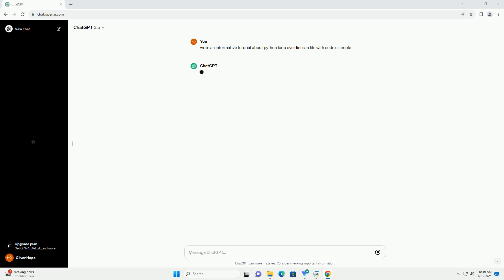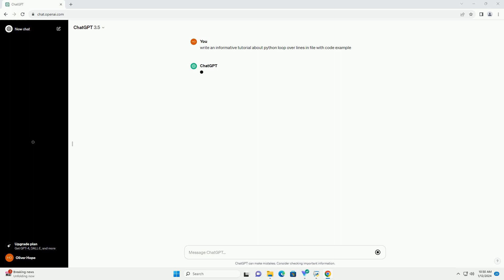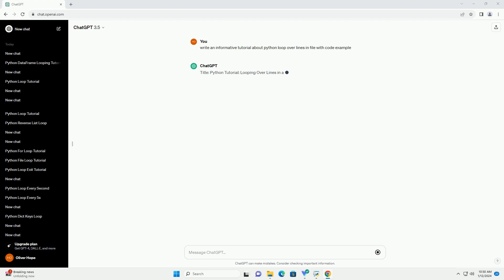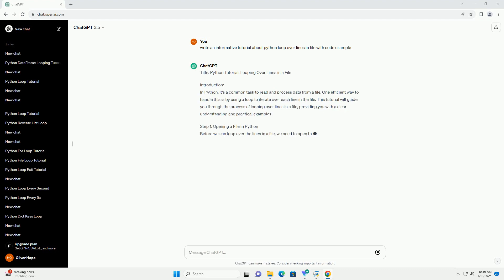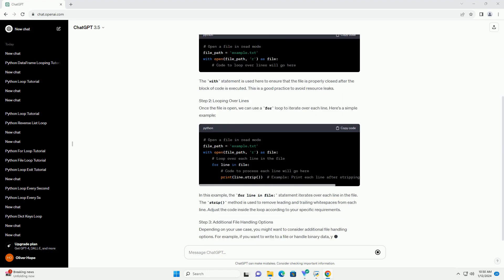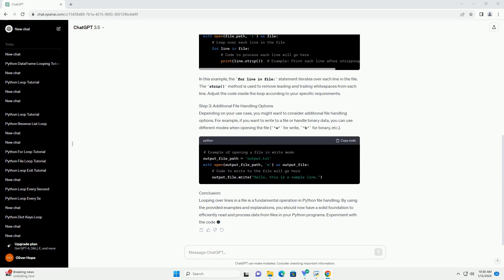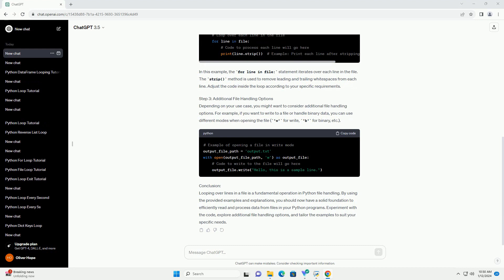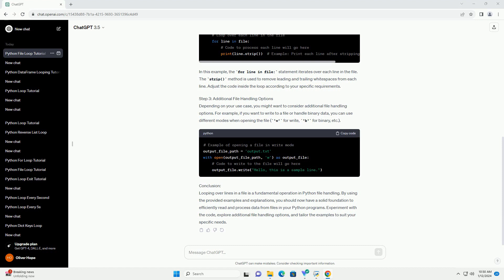python loop over lines in file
Title: Python Tutorial: Looping Over Lines in a File
Introduction:
In Python, it's a common task to read and process data from a file. One efficient way to handle this is by using a loop to iterate over each line in the file. This tutorial will guide you through the process of looping over lines in a file, providing you with a clear understanding and practical examples.
Step 1: Opening a File in Python
Before we can loop over the lines in a file, we need to open the file. Python provides the open() function for this purpose. Here's an example:
The with statement is used here to ensure that the file is properly closed after the block of code is executed. This is a good practice to avoid resource leaks.
Step 2: Looping Over Lines
Once the file is open, we can use a for loop to iterate over each line. Here's a simple example:
In this example, the for line in file: statement iterates over each line in the file. The strip() method is used to remove leading and trailing whitespaces from each line. Adjust the code inside the loop according to your specific requirements.
Step 3: Additional File Handling Options
Depending on your use case, you might want to consider additional file handling options. For example, if you want to write to a file or handle binary data, you can use different modes when opening the file ('w' for write, 'b' for binary, etc.).
Conclusion:
Looping over lines in a file is a fundamental operation in Python file handling. By using the provided examples and explanations, you should now have a solid foundation to efficiently read and process data from files in your Python programs. Experiment with the code, explore additional file handling options, and tailor the examples to suit your specific needs.
ChatGPT